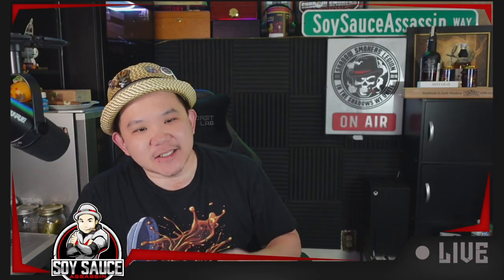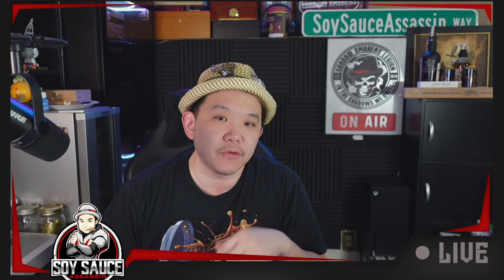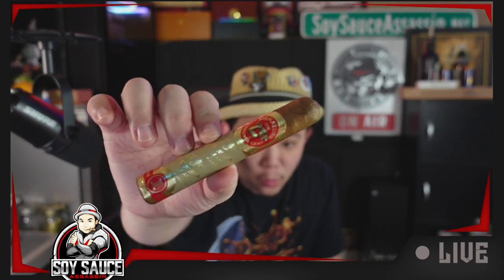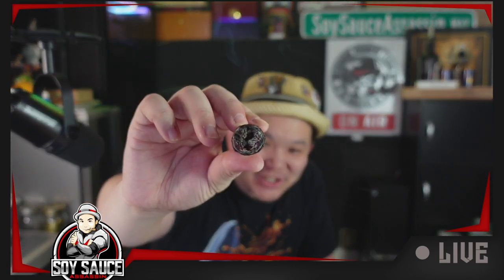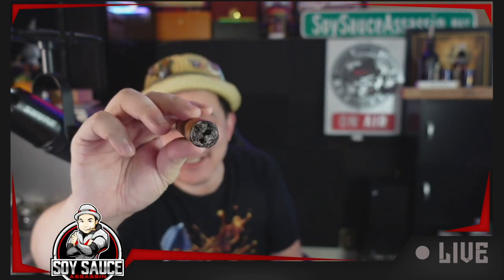Aganorsa Signature Selection # 1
Soy Sauce Assassin Video review, this time: Aganorsa Signature Selection # 1

Facebook Fanpage